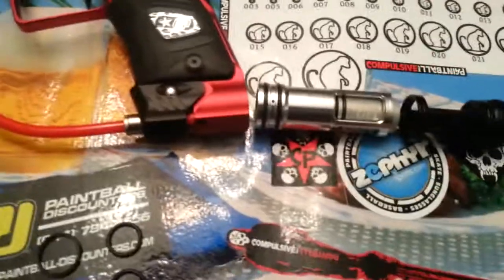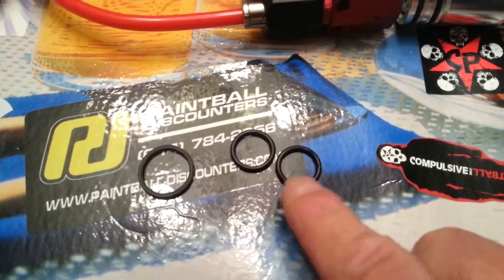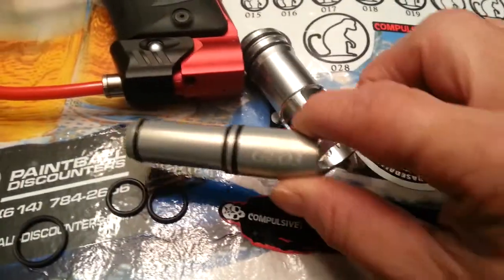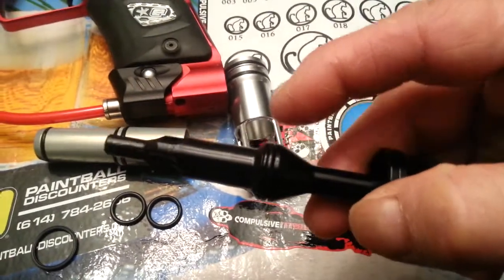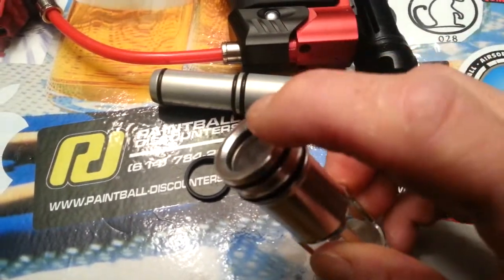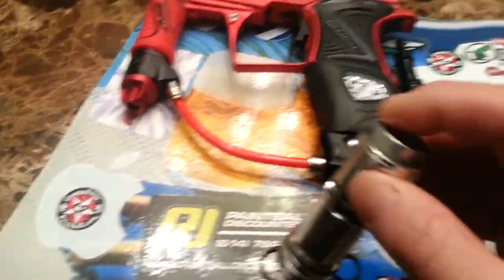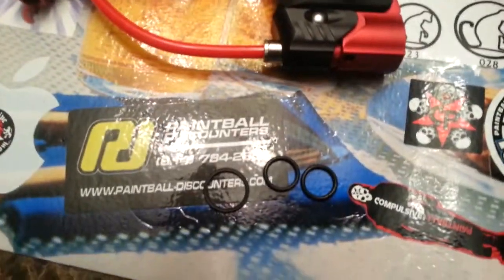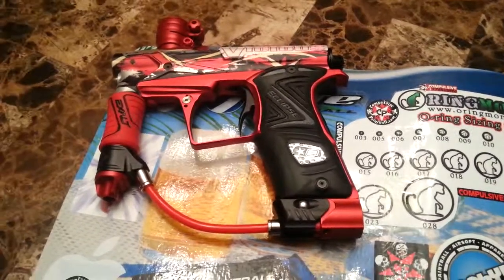Pooty Fitted O-Ring Kit for Geo2 & Geo3 Part 2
This is a follow-up from my first video to show exactly which o-rings you are replacing if you are using the Pooty kit from oringmonkey.com.

You only replace the rear bolt o-ring, middle prop shaft o-ring and the inner can o-ring with this kit.

More PB Channels:
Youtube.com/syphorus
Youtube.com/CrewNYC